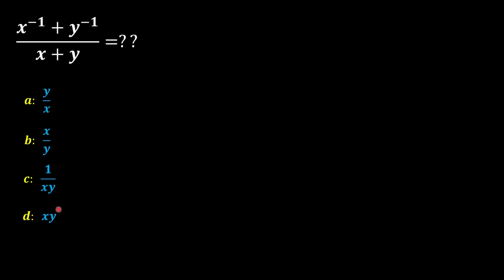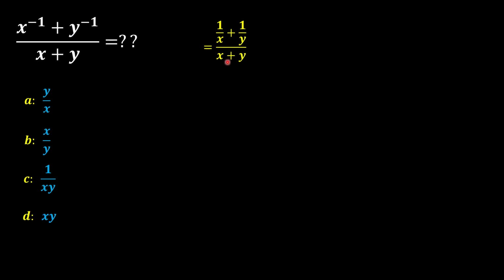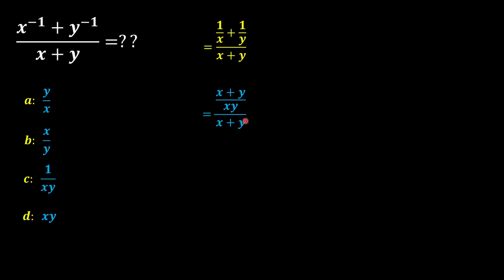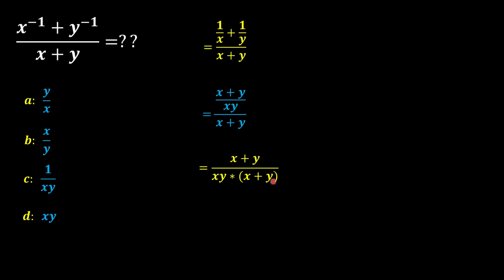I Made This Rational Extra Tricky! A-MATHS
How can we simplify (X^-1 +?Y^-1)/(X+Y) Be sure you know the rules of fraction and the property of the fraction!

About Us!